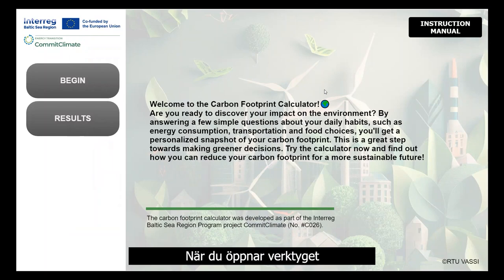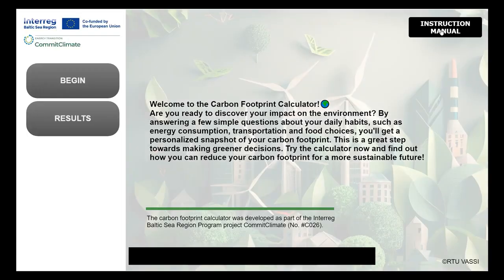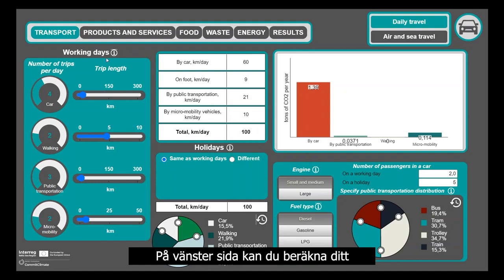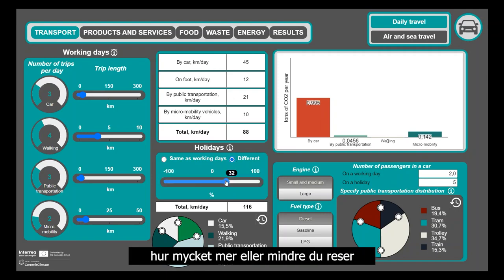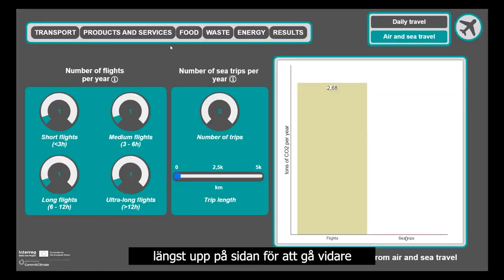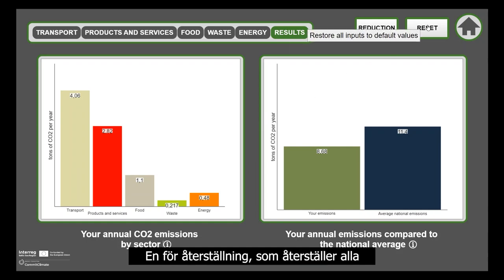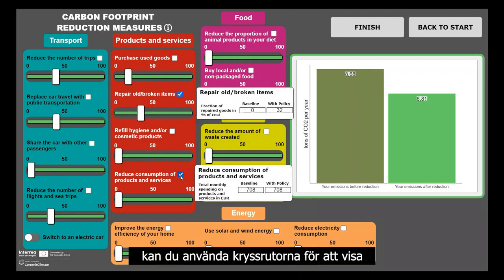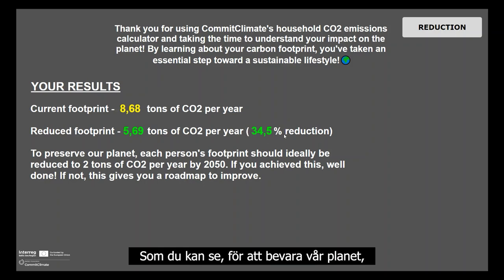CommitClimate Footprint Calculator How to use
Hur använder du CommitClimate's Footprint Calculator?
In the project CommitClimate, cities develop, test and deploy a computer-based simulation model to create sustainable energy and climate action plans to reduce carbon footprint. Citizen Empowerment is at the core of the project. In a series of transnational workshops, local authorities, experts and stakeholders share their experiences on how to involve citizens in the process of energy transition. CommitClimate is co-funded by Interreg Baltic Sea.